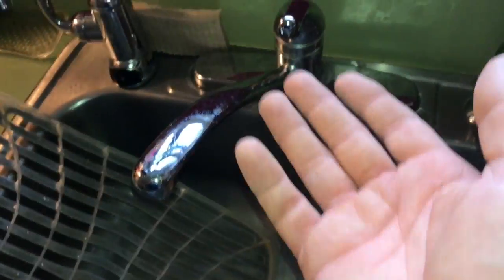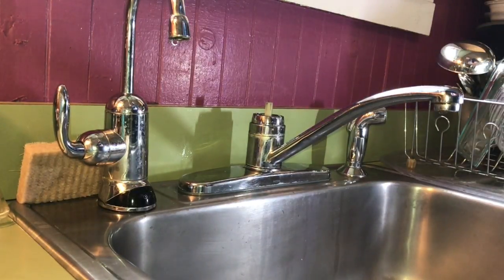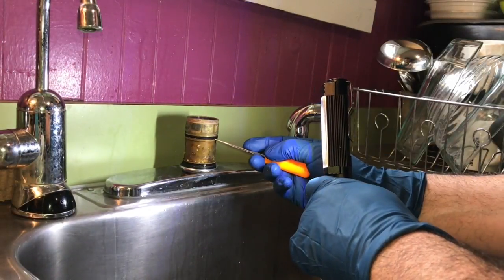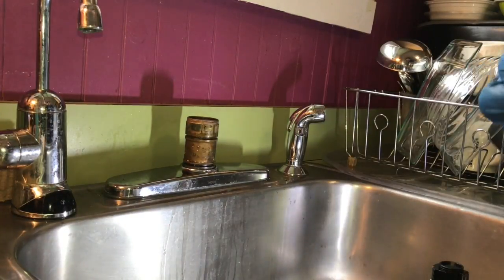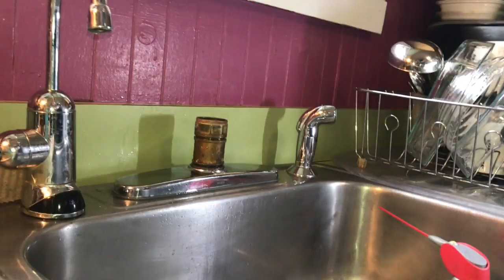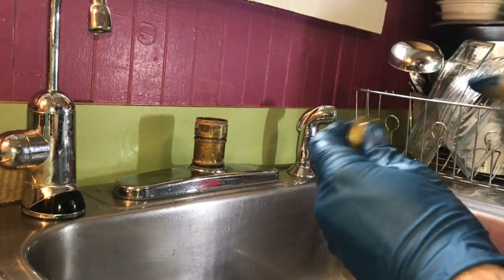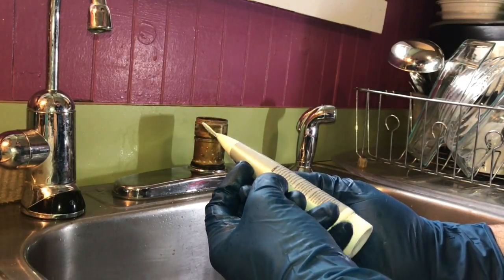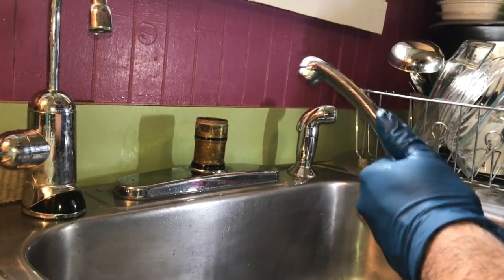Repairing Moen Single Handle Kitchen Faucet Leak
This Moen single handle kitchen faucet leaks where it swivels. Therefore I show how I repaired the leaky faucet without replacing anything. All you need is food safe grease, water pump pliers/ Channellock, 1-1/8" socket with 1/2" Dr ratchet, and a brass brush for cleaning, gaskets work best on a clean surface.